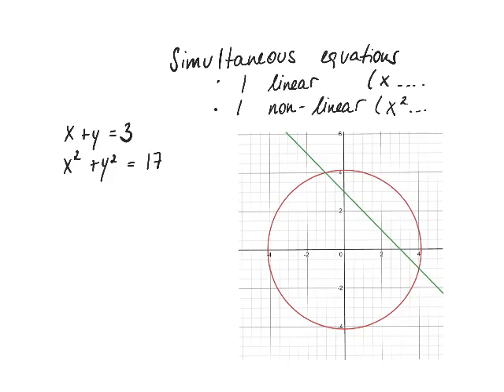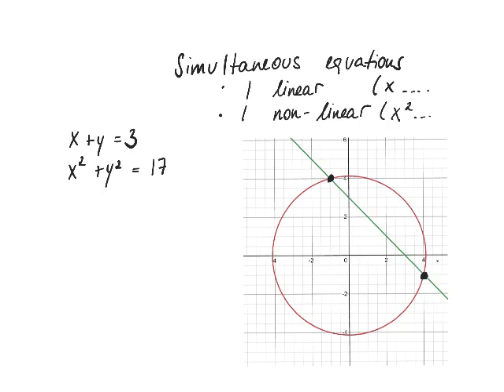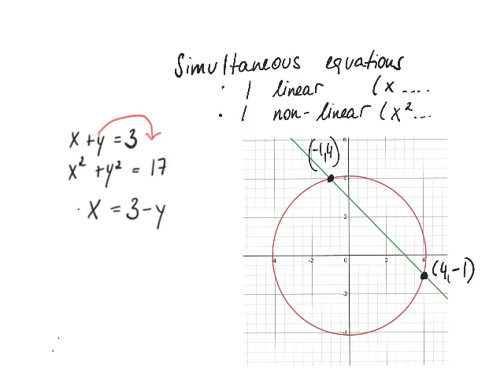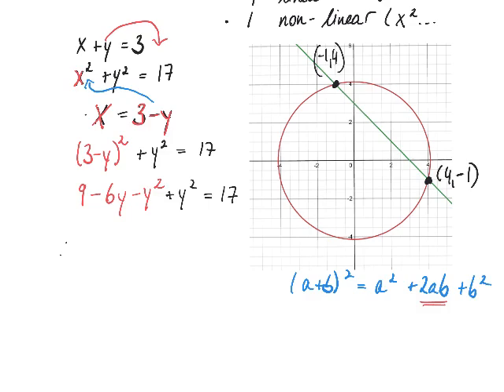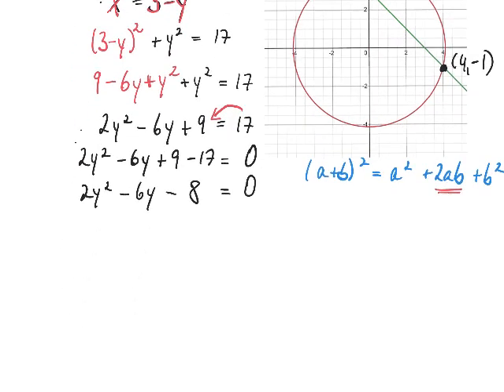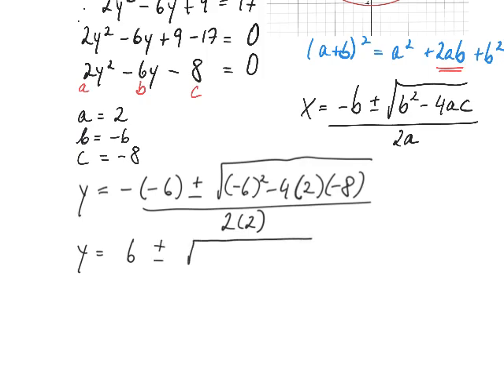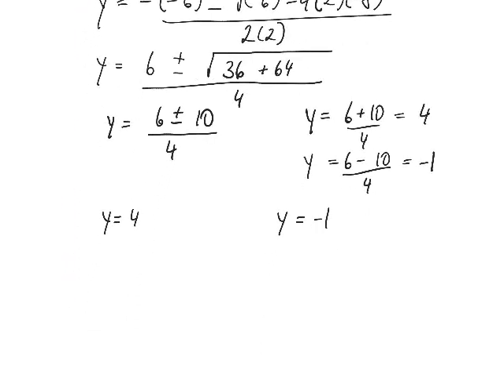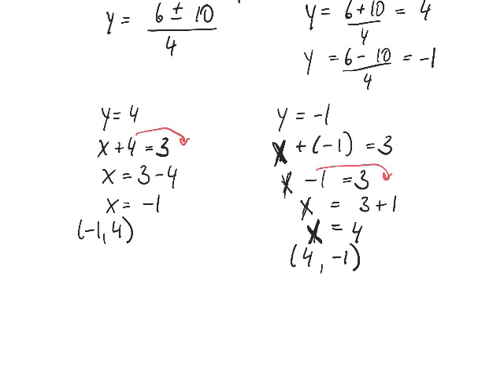Simultaneous equations - one linear, one non-linear